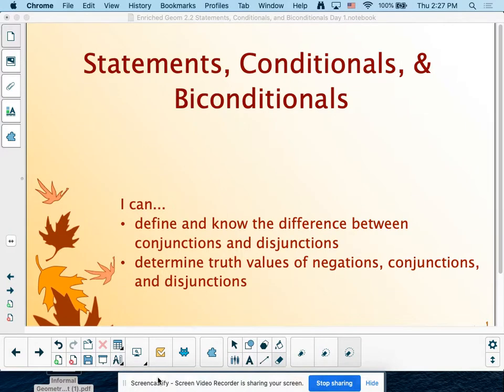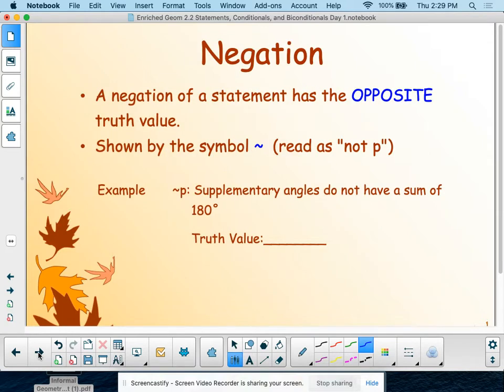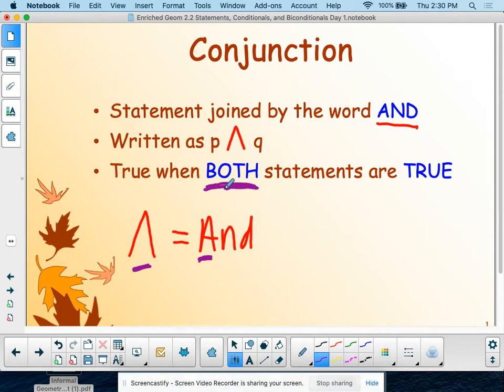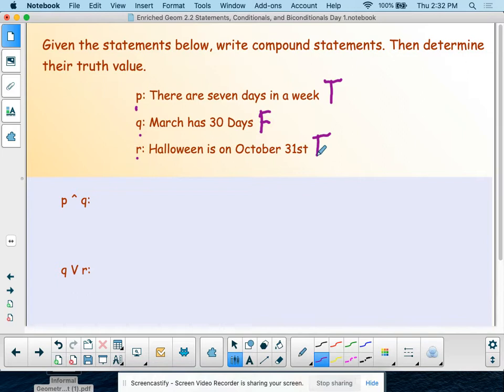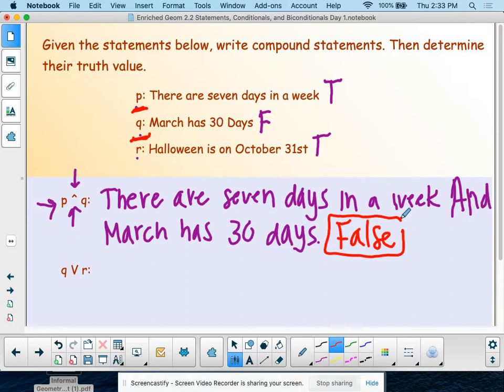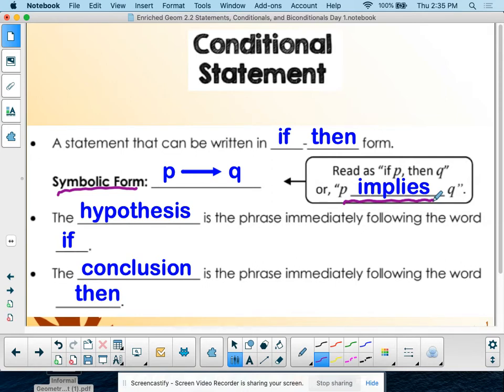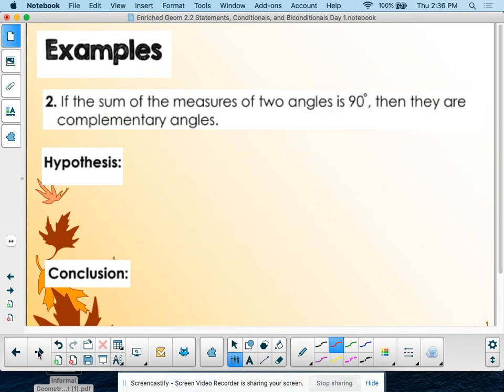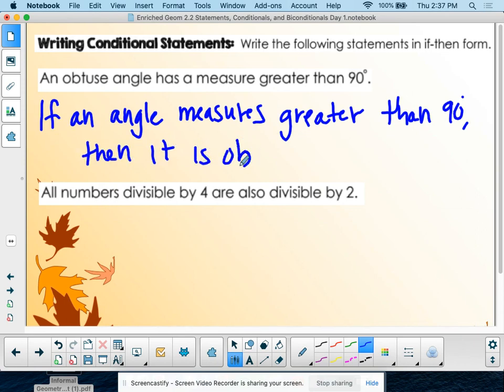Enriched Geometry: Statements, Conditionals and Biconditionals